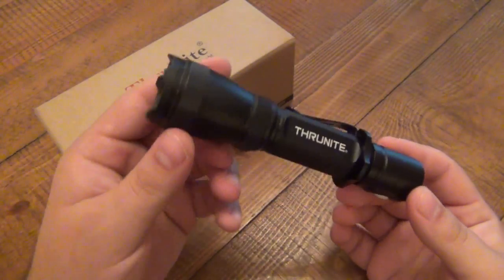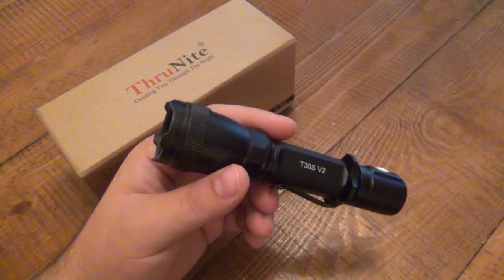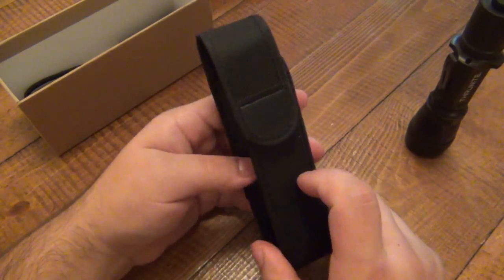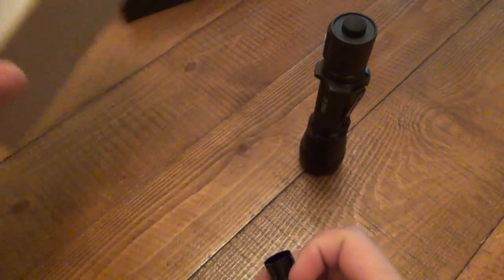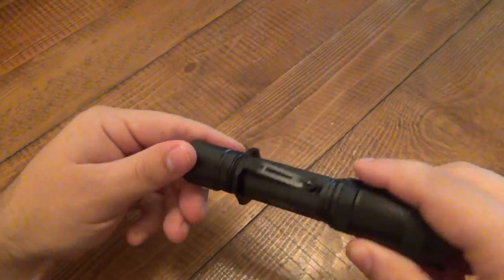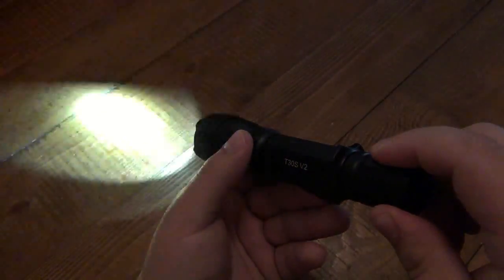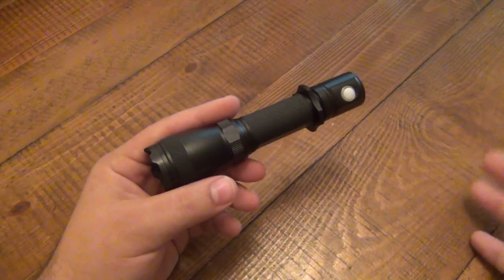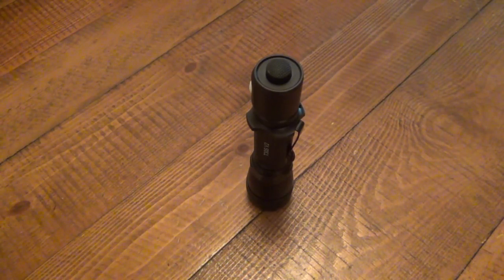Flashlight Review : Thrunite T30S V2 (860 Lumen Defensive Option)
Amazon Canada
Amazon Germany
Amazon France